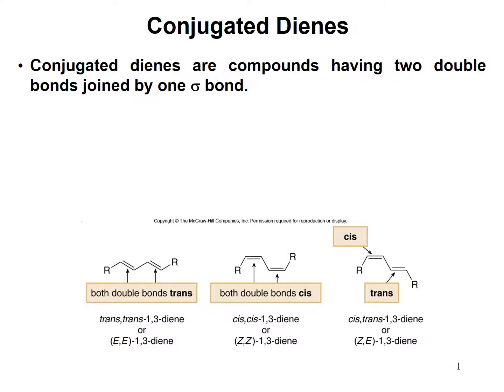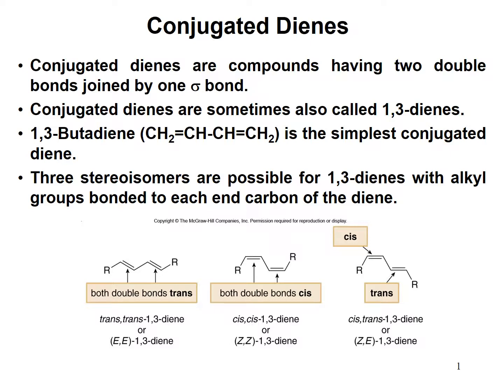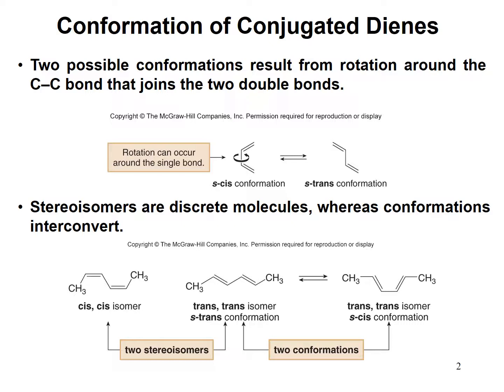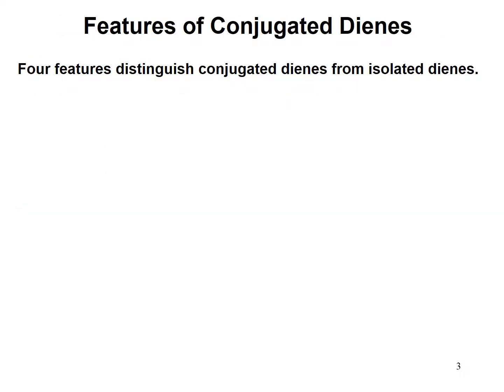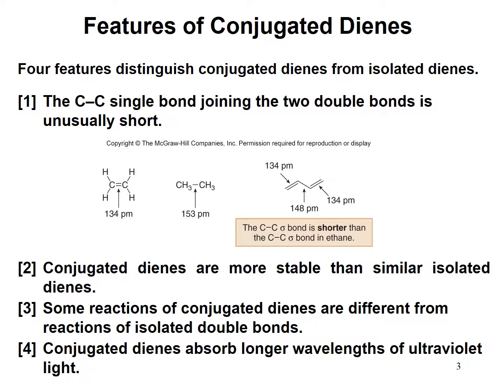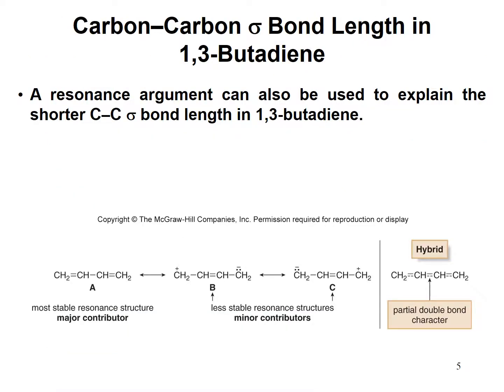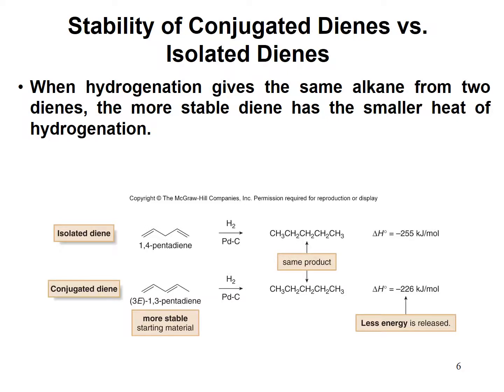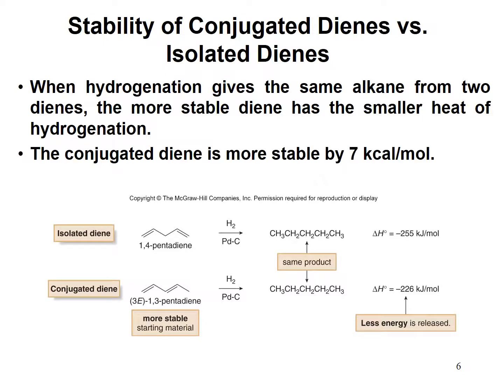Conjugation part 3